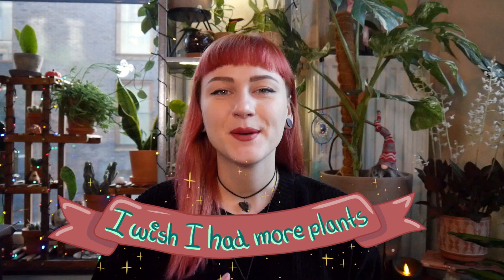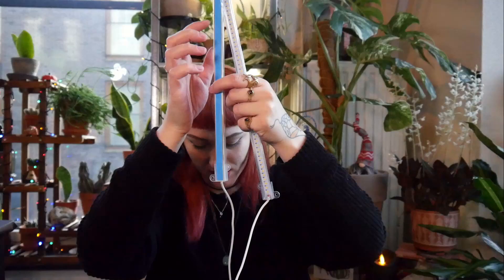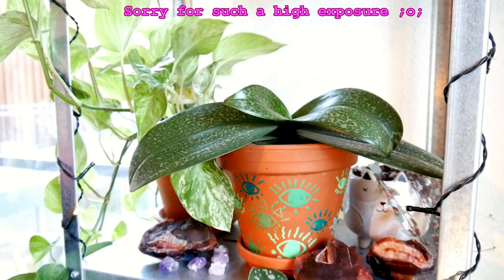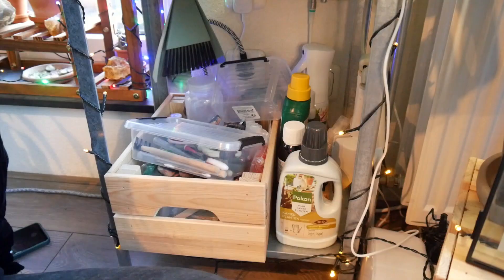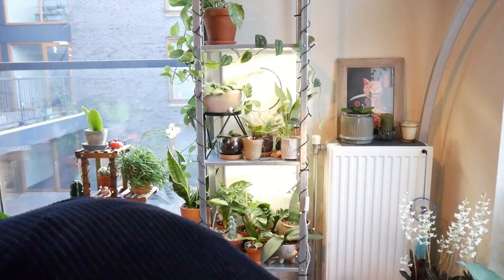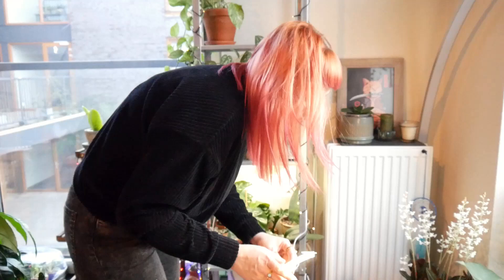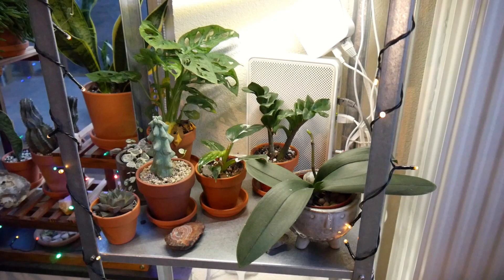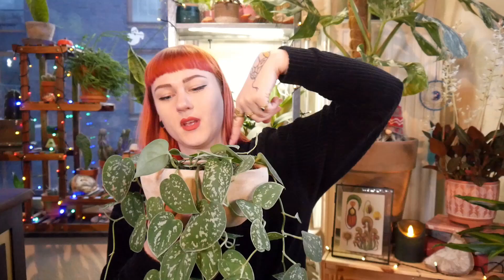💡Installing more LED growth lights and reorganizing plant shelf!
Hi! Today I will be installing 2 more LED growth light strips to mt plant shelves and reorganizing them afterwards. Enjoy! 💖